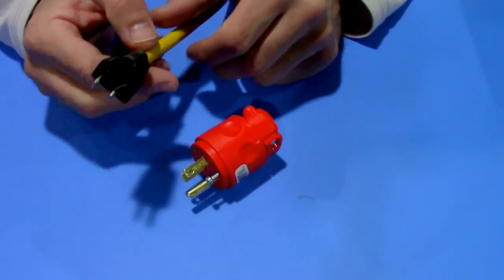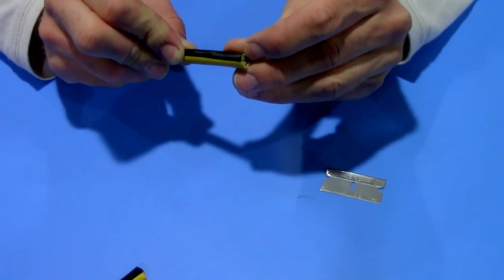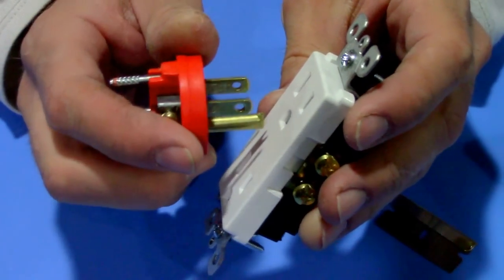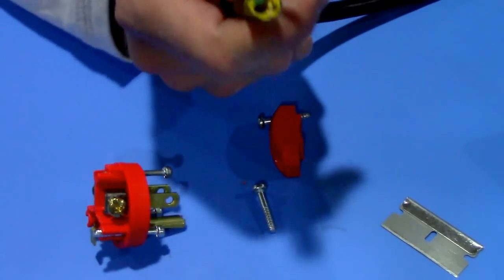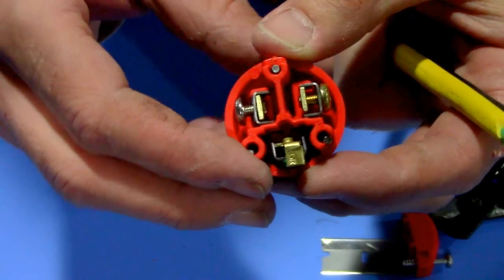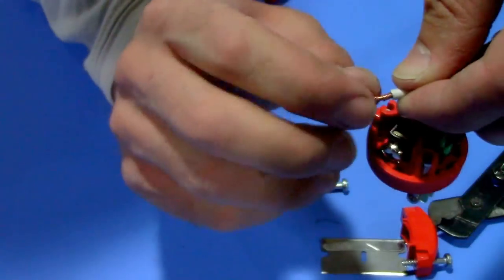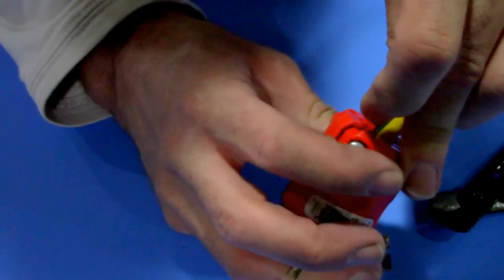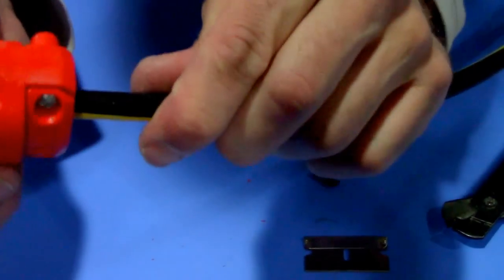How to replace a plug end Extension Cord repair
This is a cool lit end Female
This is a cool lit end Male
Dull one I used
Ikea Screwdriver

Most people won't need this much information but it is nice to see the whole process.  Three things to make sure you do right.  1. Don't cut through the wire insulators when removing the outer sheath.  [insulators are the white, black, and green wire covers].  2. Make sure the wires are securely tightened in the clamps.  Having one slip out can be bad news.  3. Be sure that the colors are hooked up to the right place.  Green [ground] goes on the green screw.  White [neutral] goes on the silver screws. And Black [hot] goes on the gold screws.